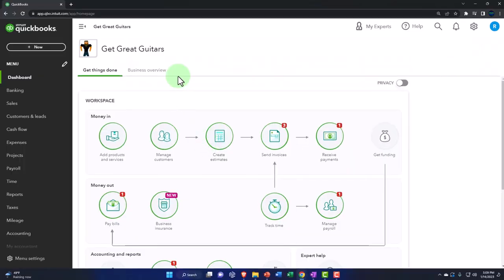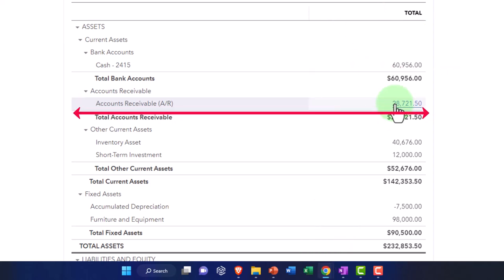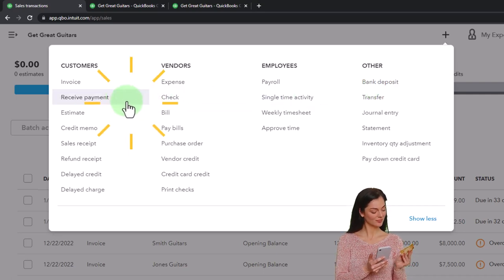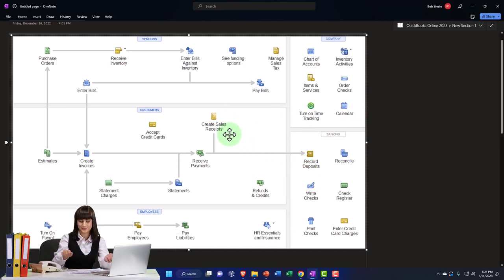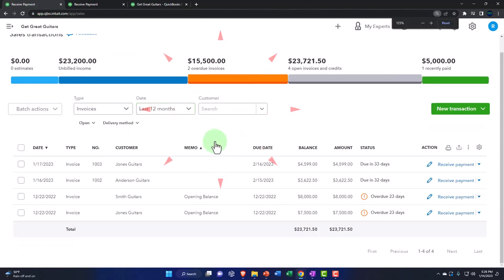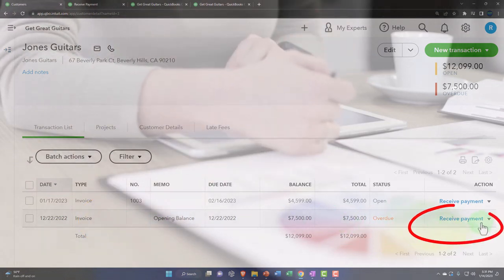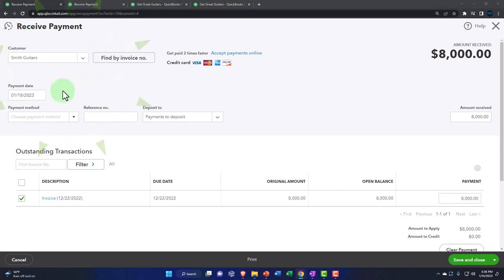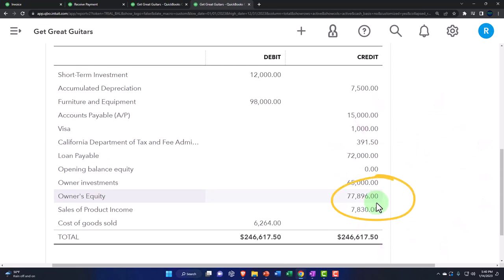Receive Payment Transaction & Form 7120 QuickBooks Online 2023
Receive Payment Transaction & Form